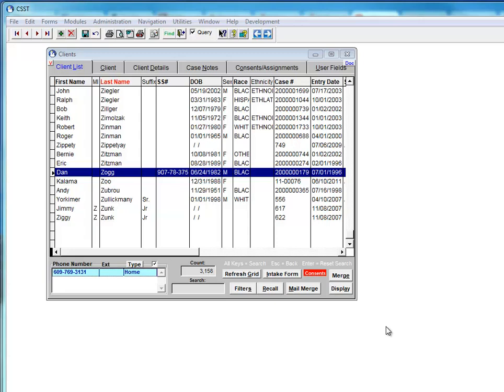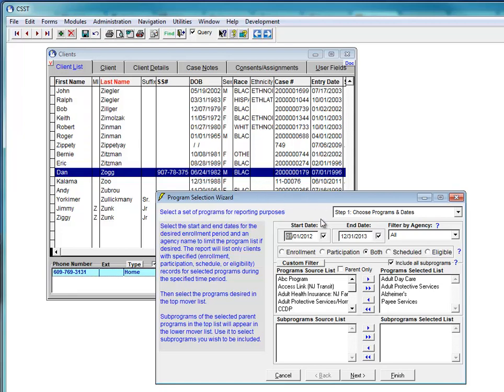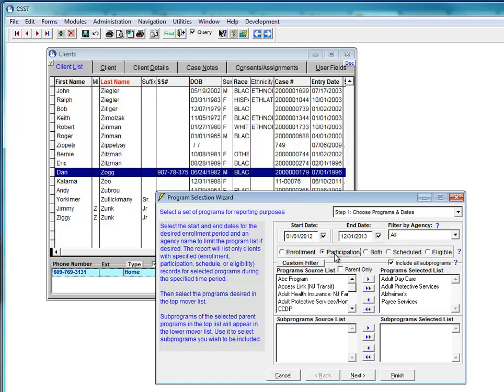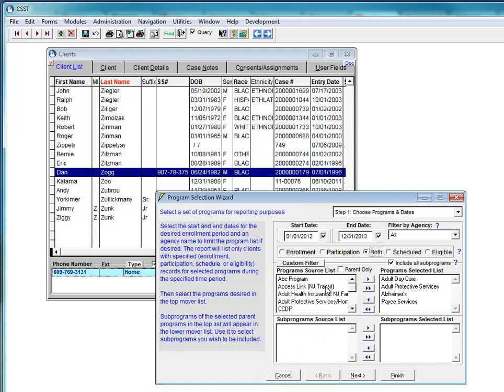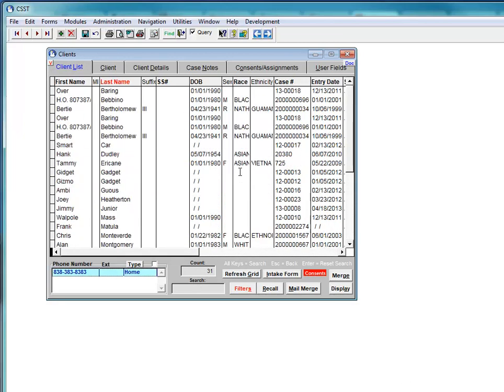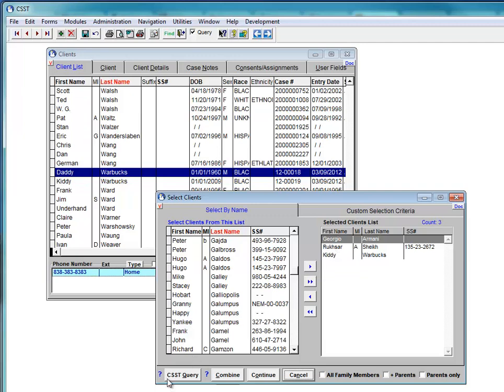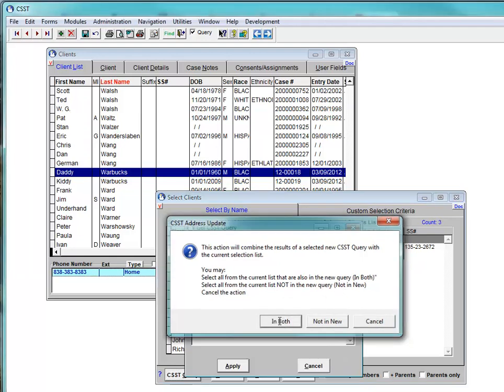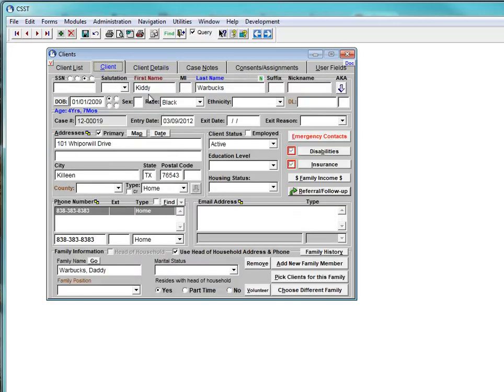CSST Filters Part V Combining CSST Query and Filter Conditions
Combining CSST Query results with user-defined sets of filter conditions.